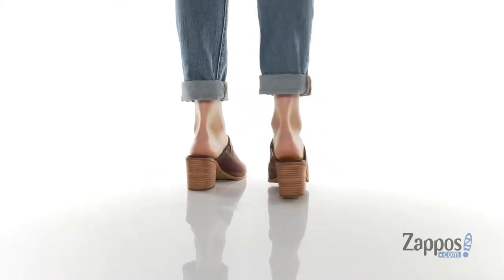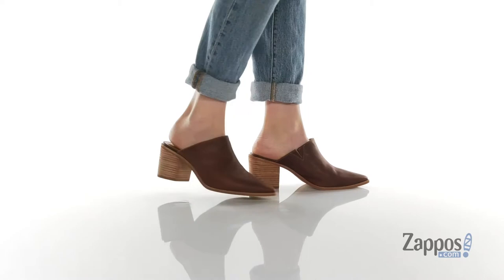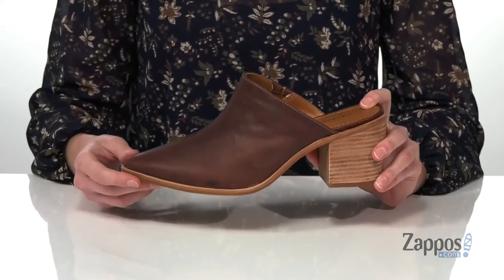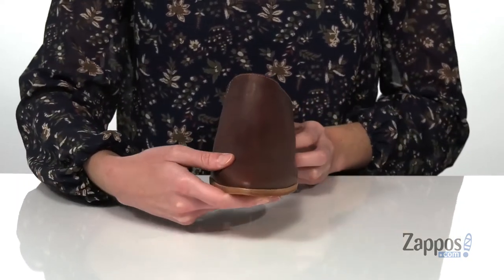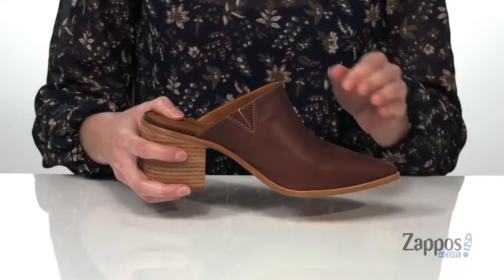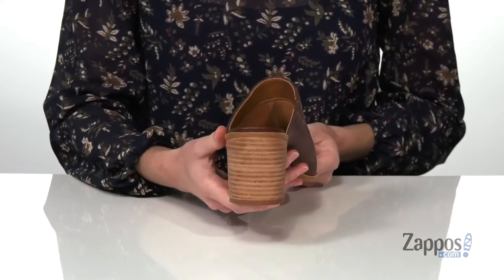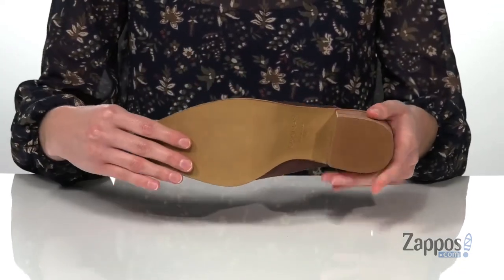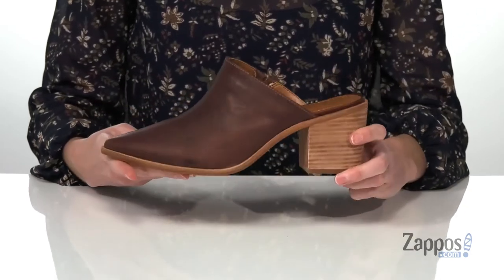KAANAS Sagrantino Pointy Distressed Leather Mule SKU: 9451949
The KAANAS&reg; Sagrantino Pointy Distressed Leather Mule will showcase your modern style with a slip-on design, burnished leather upper, pointed toe, and a stacked block heel.
Elasticized side inset for easy wear.
Synthetic outsole.
Made in Brazil.